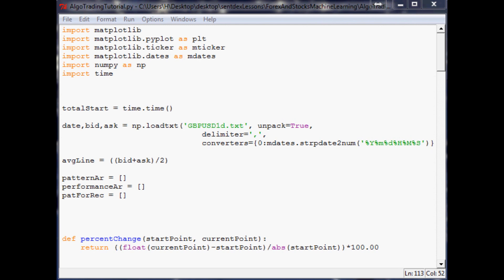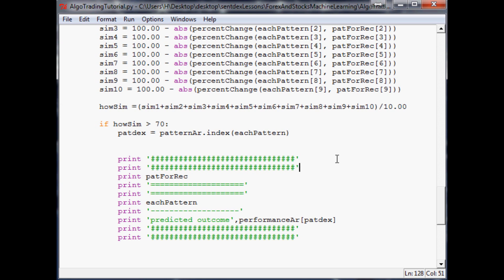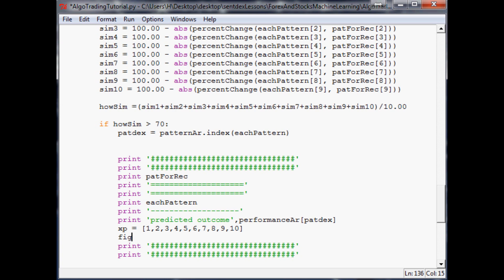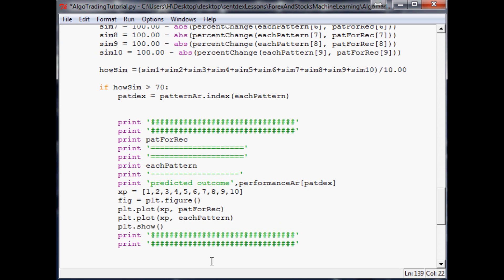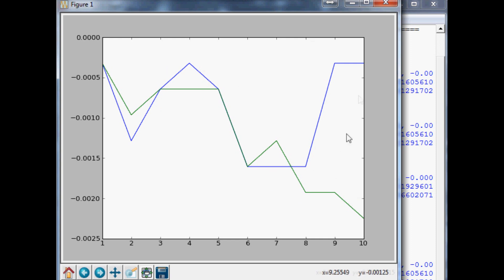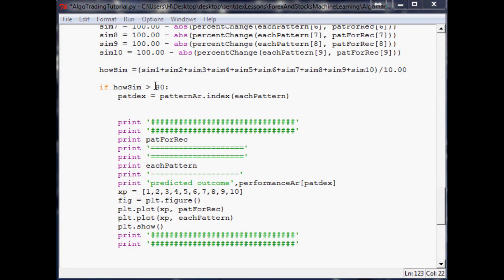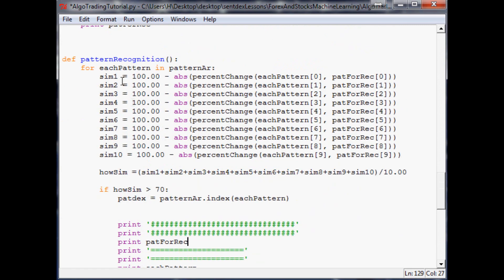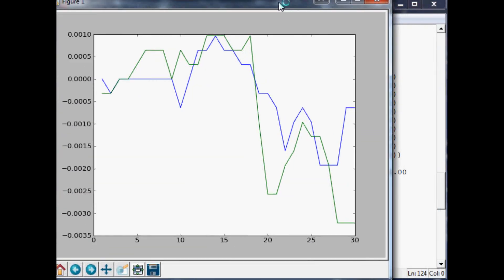Pattern Recognition: Machine Learning for Algorithmic Trading Part 9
Welcome to the Machine Learning for Forex and Stock analysis and algorithmic trading tutorial series. In this series, you will be taught how to apply machine learning and pattern recognition principles to the field of stocks and forex.

Sentdex.com
Facebook.com/sentdex
Twitter.com/sentdex